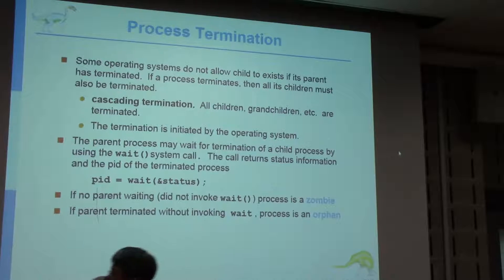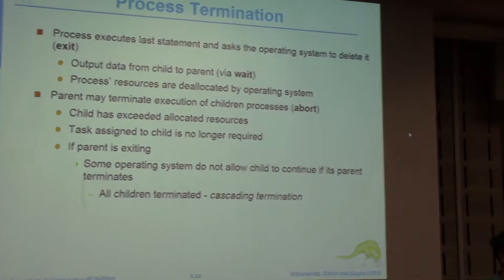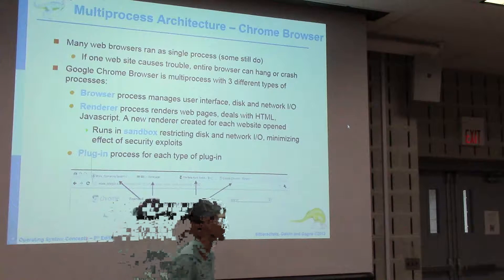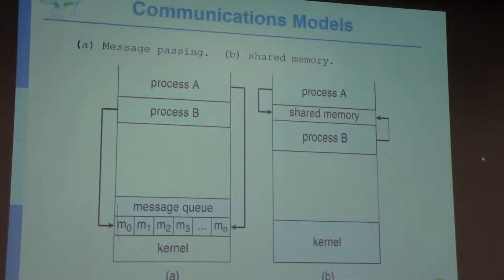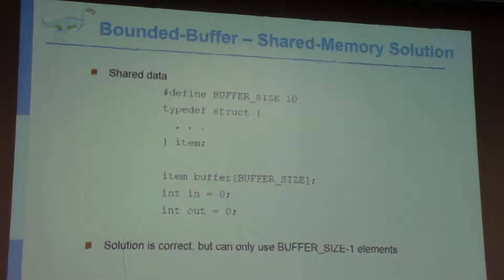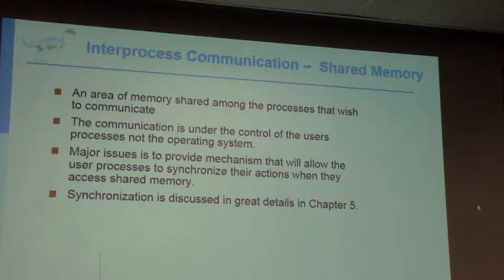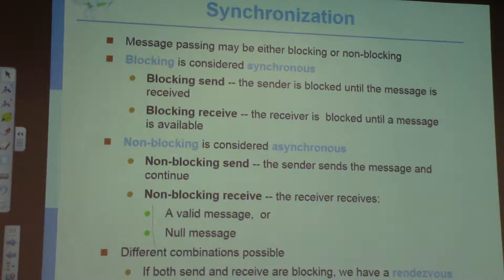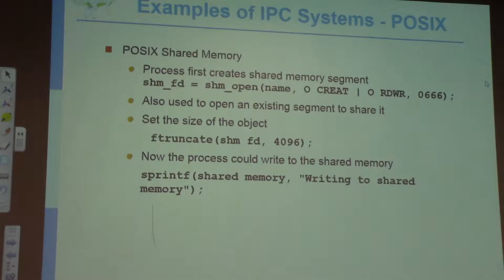CPEG503C 09 11 14